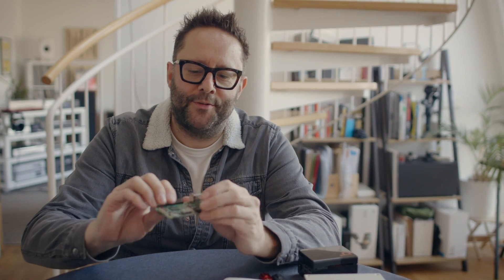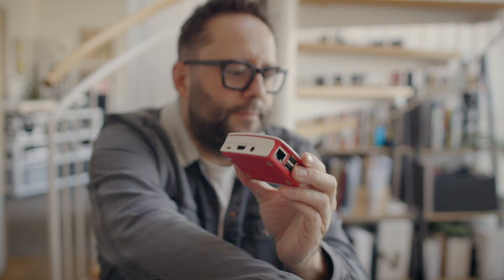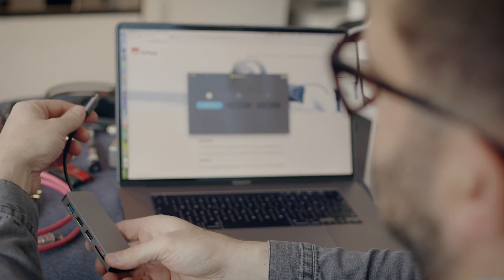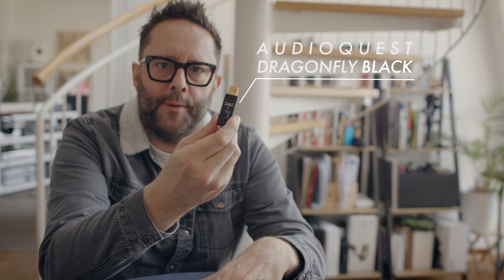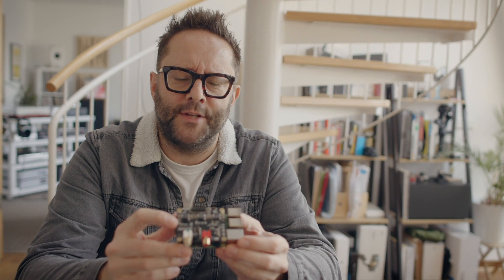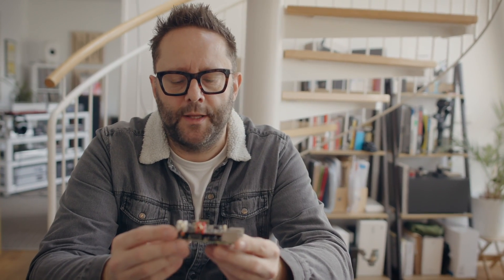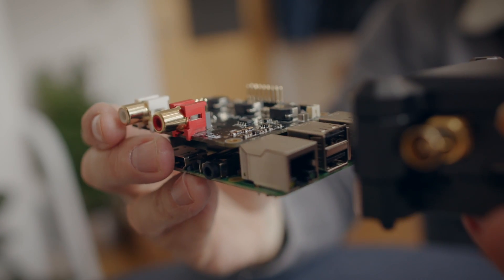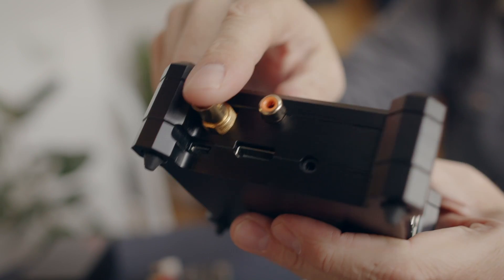A beginner's guide to Raspberry Pi streaming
Camera: Olaf von Voss | Editor: John Darko | Motion GFX: Jana Dagdagan

A beginner-friendly walkthrough on how to set up the Raspberry Pi as a network streamer and how to optimise its sound quality.

What's my next step?

DID YOU KNOW WE HAVE A PODCAST?